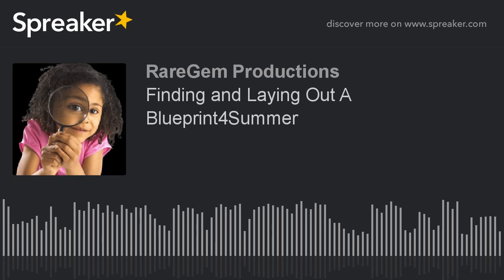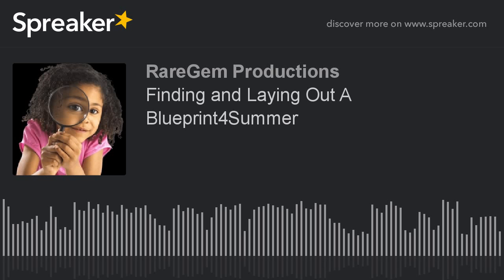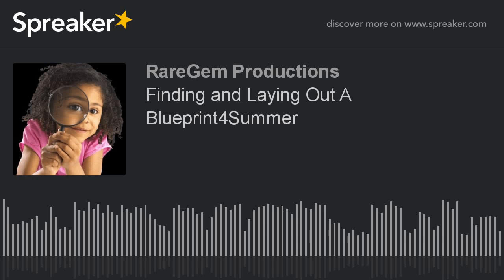Finding and Laying Out A Blueprint4Summer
Jade Harrell with Allie Cicotte, Project Manager for Blueprint4SummerSTL

Blueprint4SummerSTL was designed to be an easy-to-use mobile app that connects ALL St. Louis-area kids to summer learning opportunities.

Blueprint4SummerSTL was built with the generous support and partnership of community leaders and organizations who want to help St. Louis-area kids succeed.